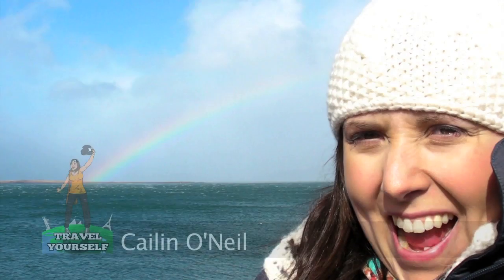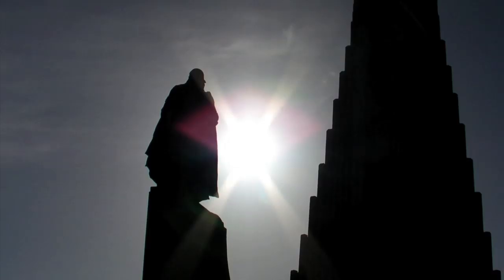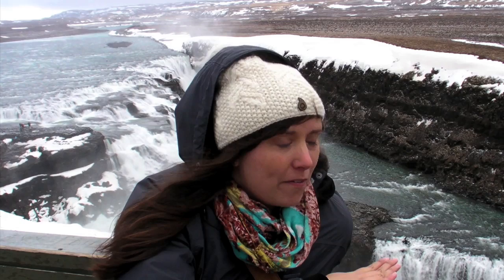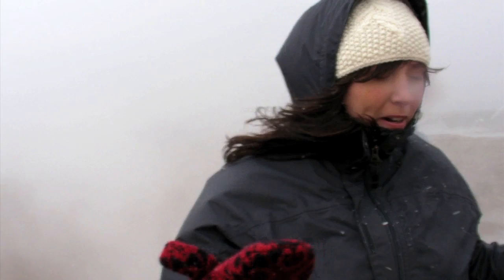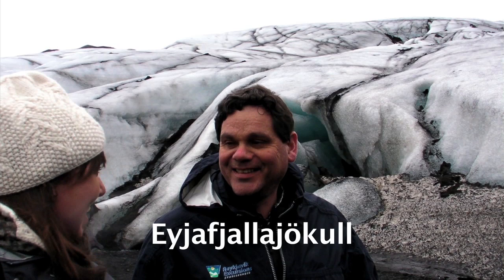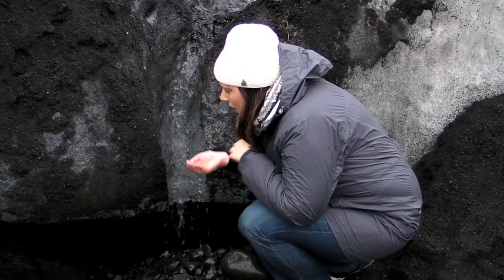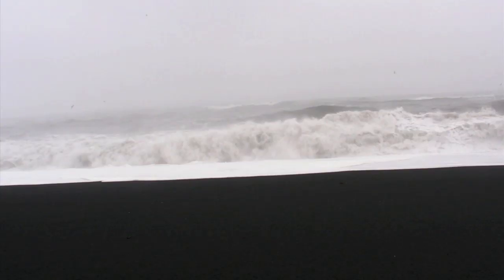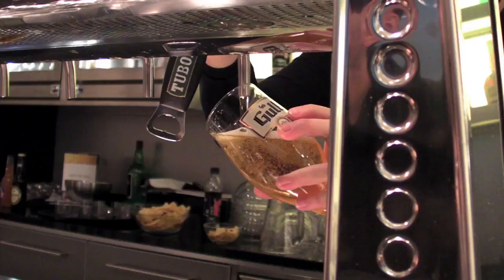Travel Yourself Does Iceland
travels in Iceland and makes this film for the inaugural Nomading Film Festival in New York City June 18th, 2011. Selected in the top 11 films from 100 entries follow Cailin as she explores Iceland and it's waterfalls, geysers, glaciers and interesting food and drink!